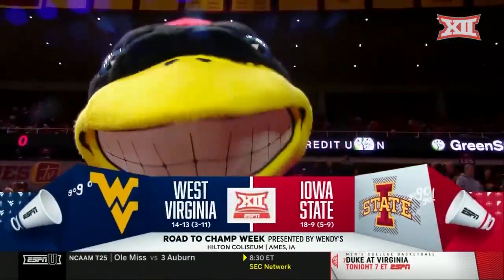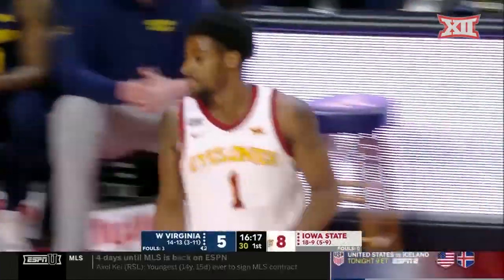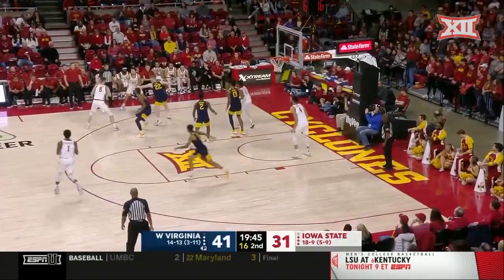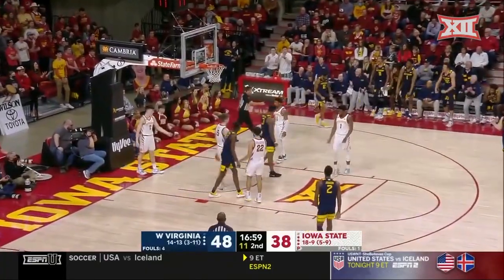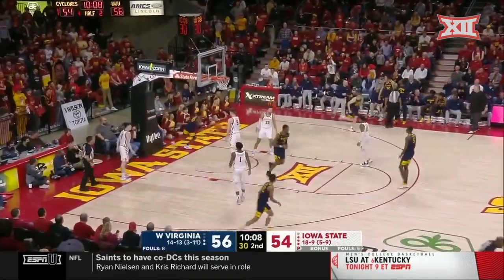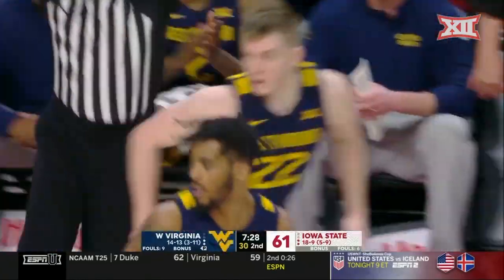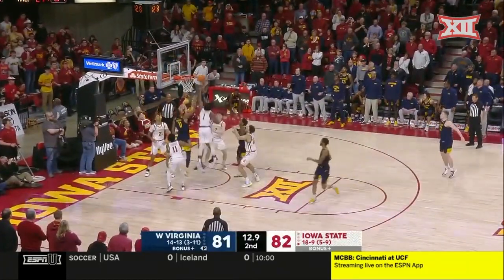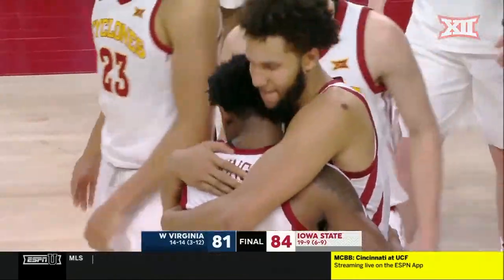West Virginia vs Iowa State Men's Basketball Highlights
The Iowa State Cyclones defeated the West Virginia Mountaineers, 84-81, in Ames, Iowa on Wednesday, Feb. 23, 2022.